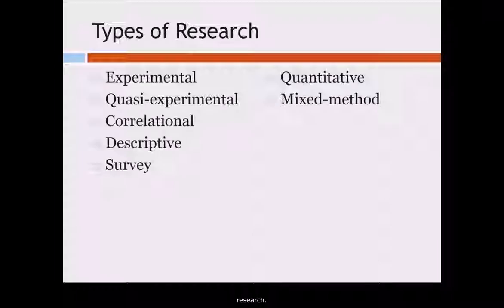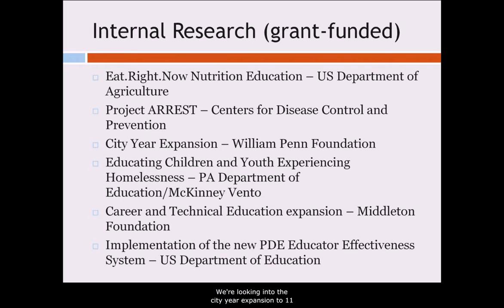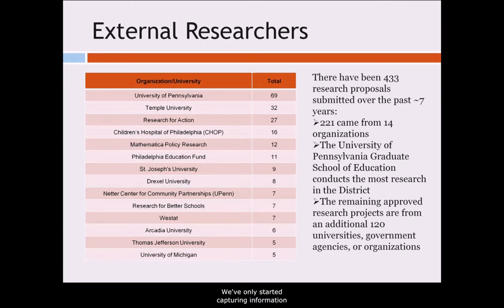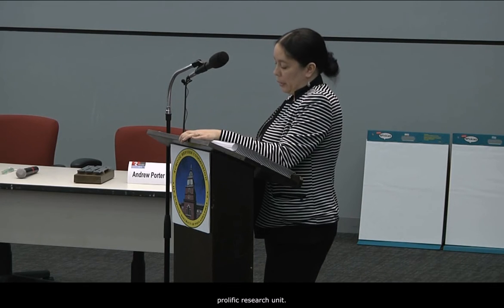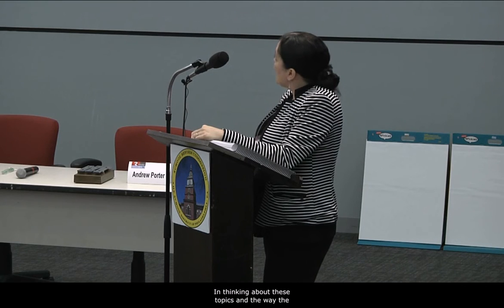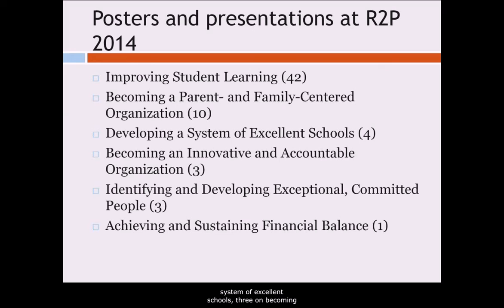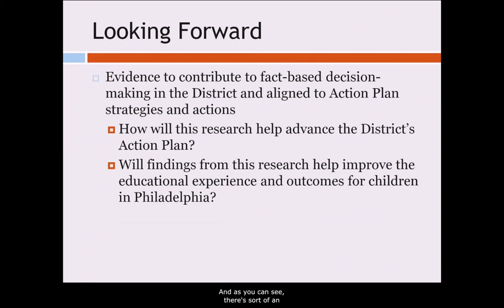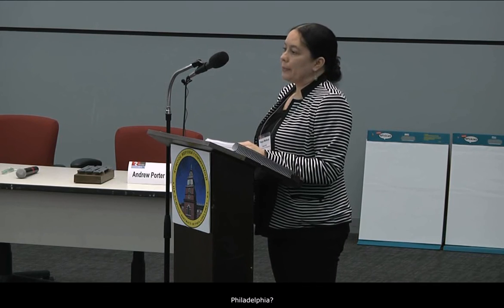Research in the School District of Philadelphia by Dr. Tonya Wolford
Dr. Wolford, Deputy, Office of Research and Evaluation, summarizes the research landscape in the school district, with an emphasis on four main areas: internal research, external evaluators, research partnerships, and research review.